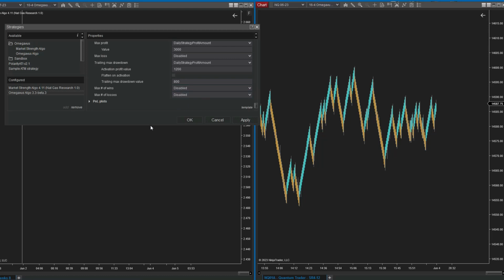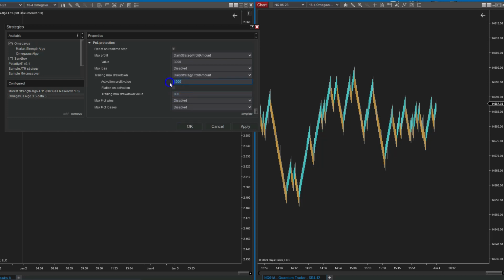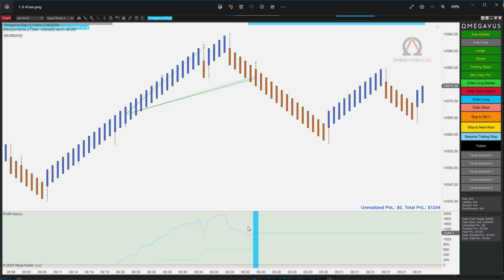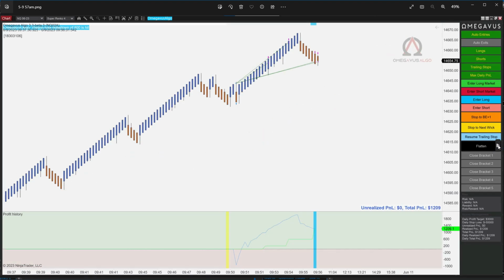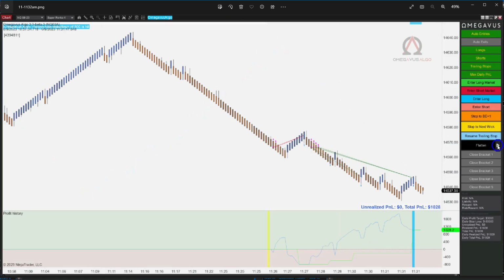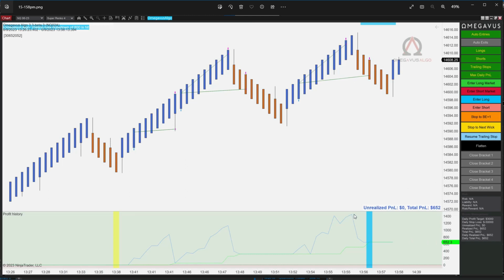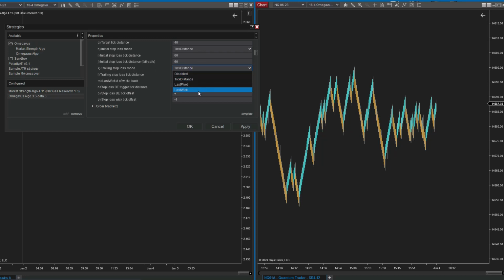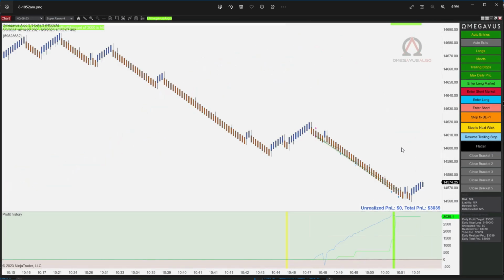Max Profit Drawdown Hack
In this video, I'll go over a feature that we rarely used and today made all the difference. on the performance of the Nasdaq template that we were using. Check it out.